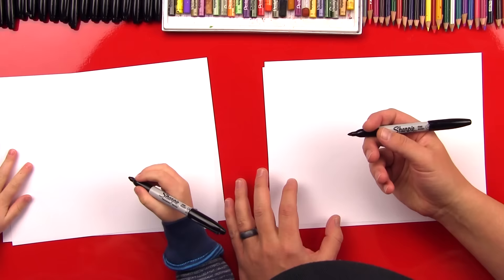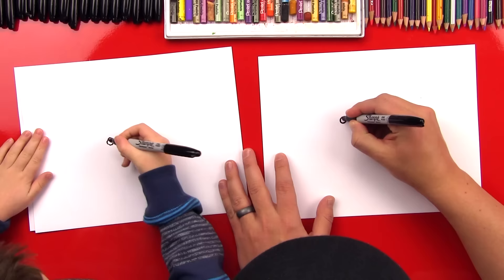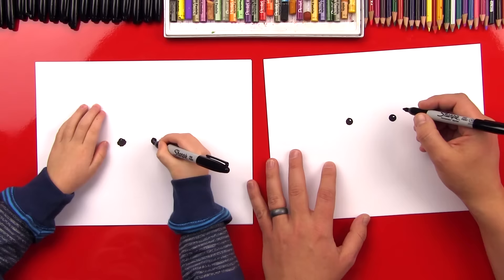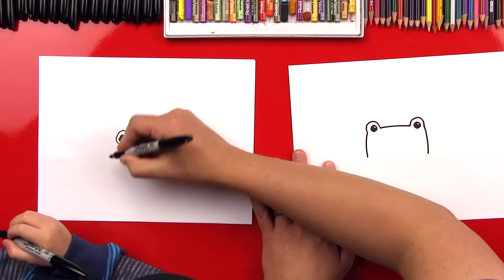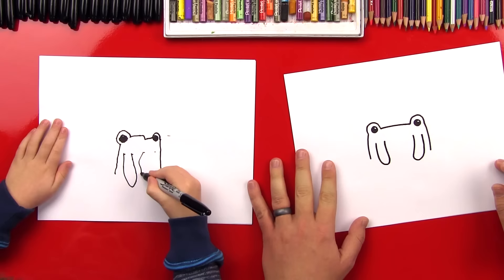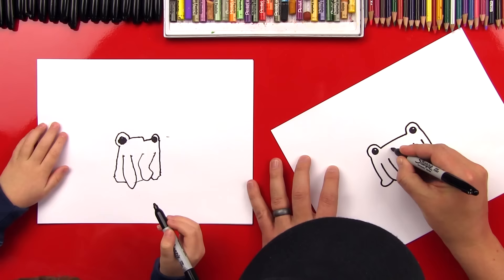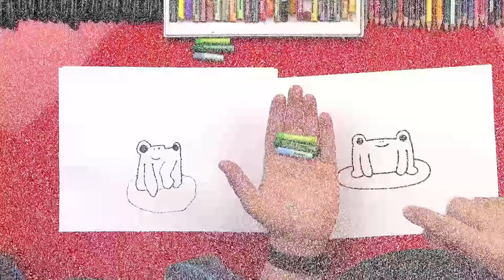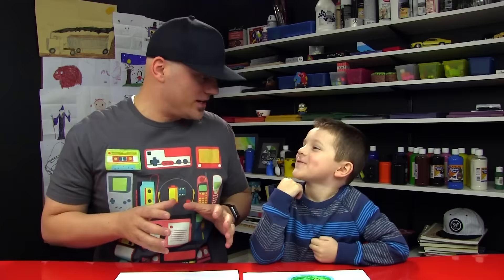How To Draw A Cartoon Frog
Learn how to draw a cartoon frog! This drawing lesson is meant for super young artists.